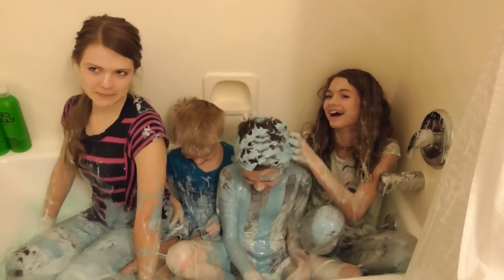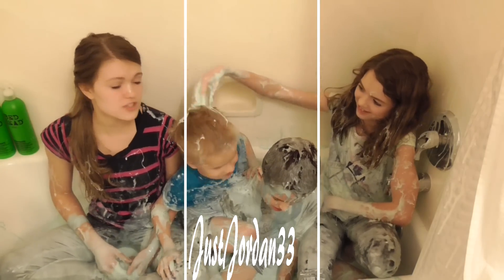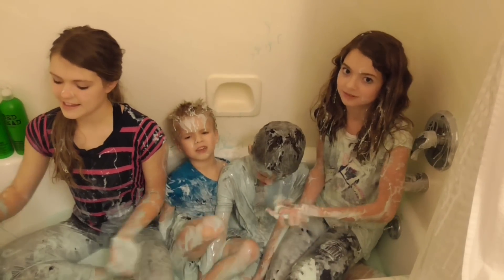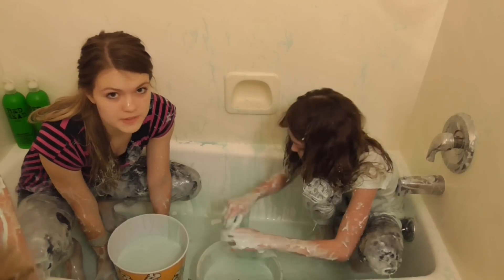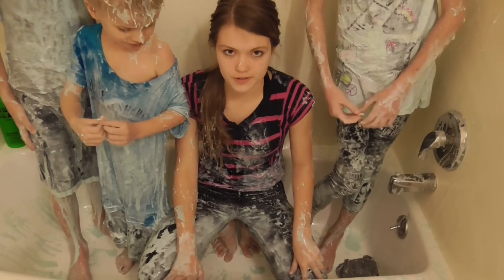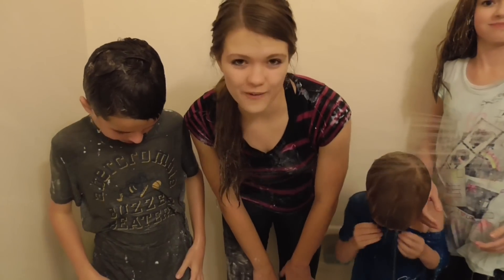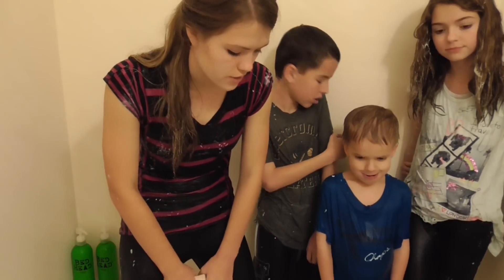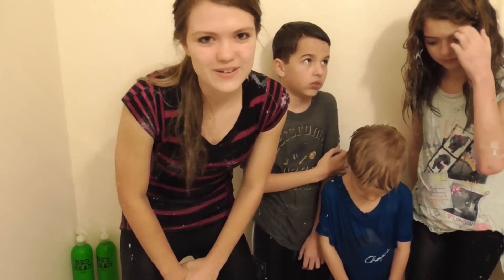Slime Bath Cleanup Tutorial!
Hey guys! In today's video I will be giving you a tutorial on how to clean up slime off your clothes, hair, and items that it gets on! This is part two of my Slime Bath tutorials so be sure to check out how we made our slime bath and the challenge that goes along with it! Click the links below to watch them and some of our old challenges and tutorials with slime!

Like this video if you enjoyed!

XOXO,
Audrey